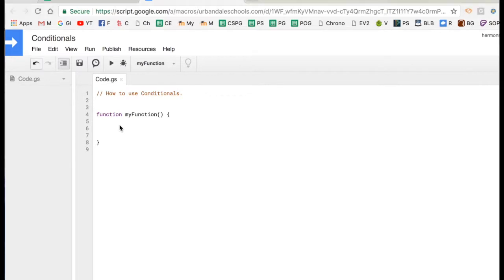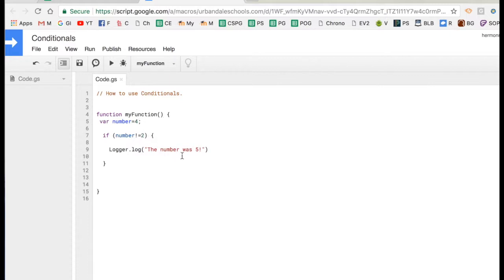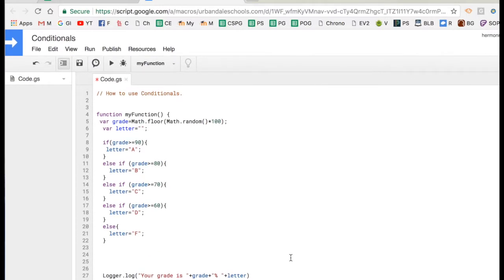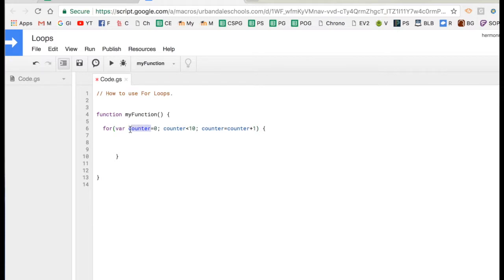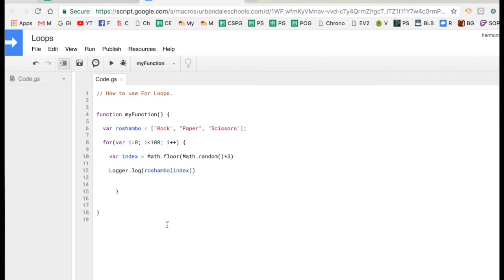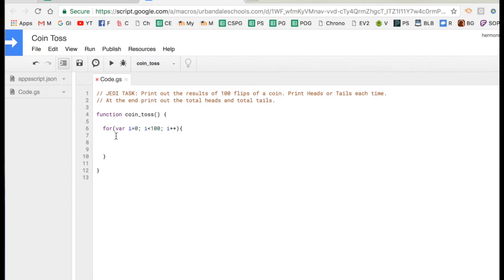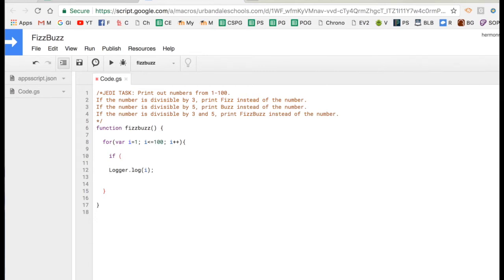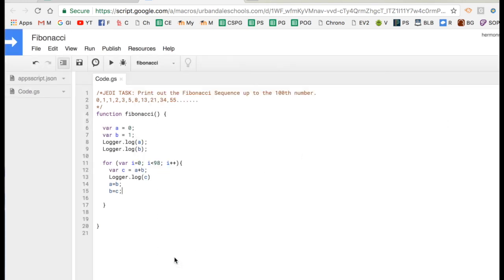Physics G-Force (Conditionals and FOR Loops)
This video further discusses Google Apps Script (GAS), which will be eventually used to enhance our learning in Physics. This video discusses using conditionals and the FOR loop. Below you can jump to various chapters.

0:01        Conditionals
28:37      FOR Loops
45:14     JEDI TASK: Dice_Roller( )
54:29     JEDI TASK: Coin_Toss( )
1:03:10  JEDI TASK: FizzBuzz( )
1:11:25  JEDI TASK: Fibonacci( )